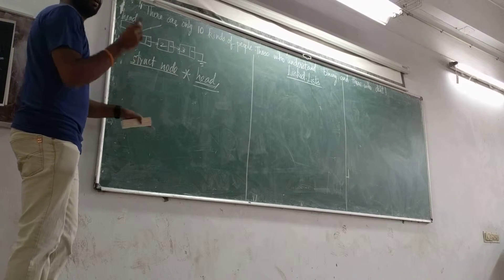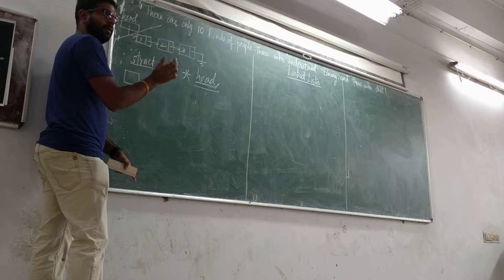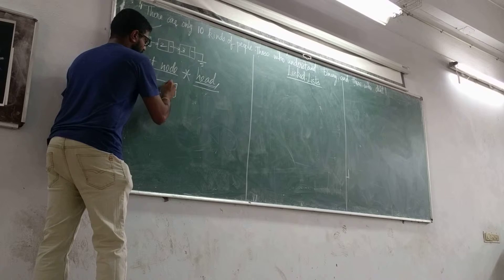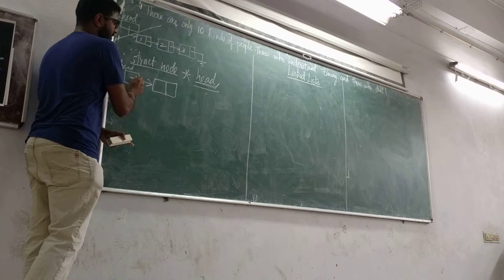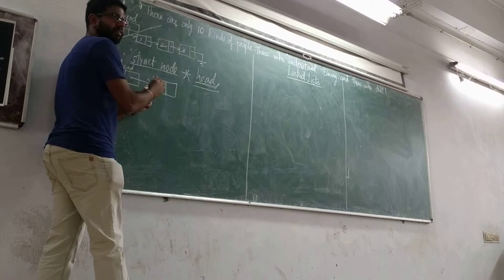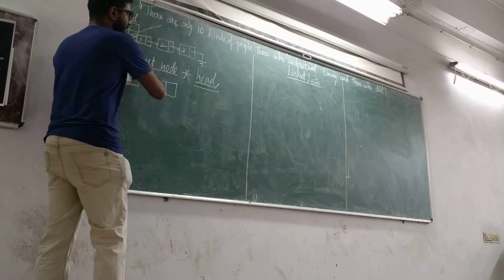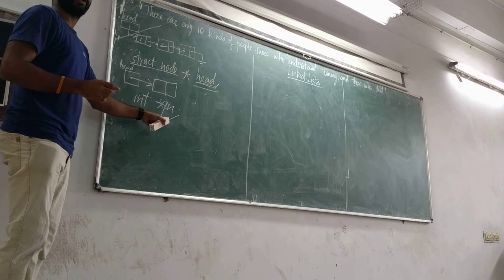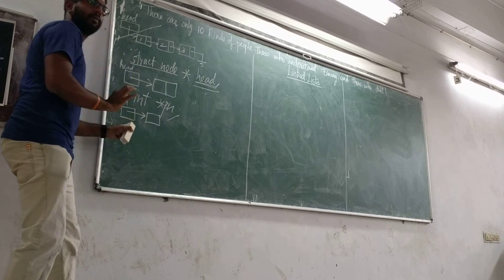Teaching using both Tamil and English